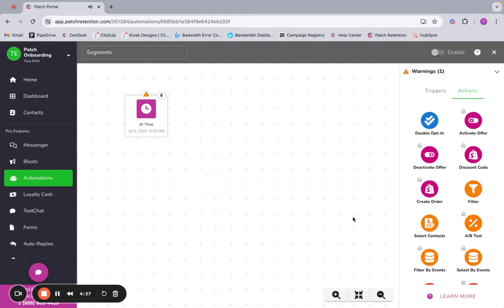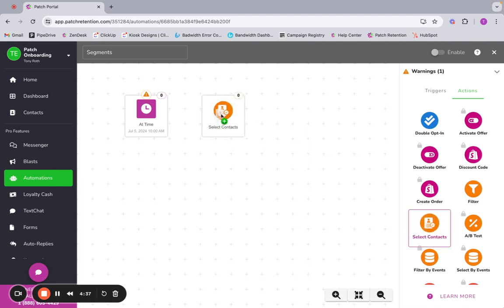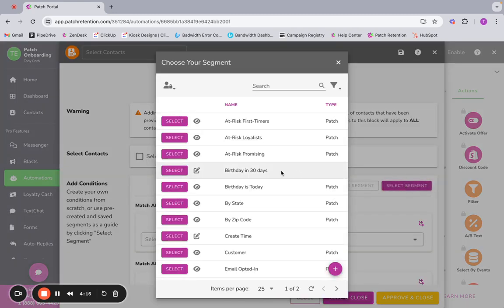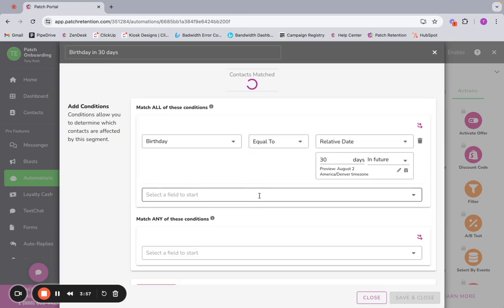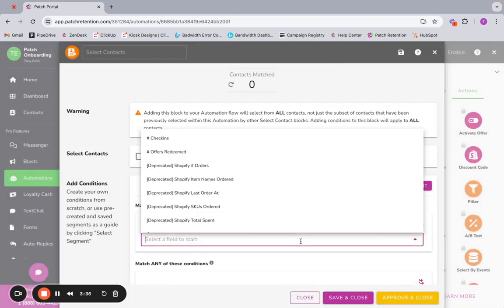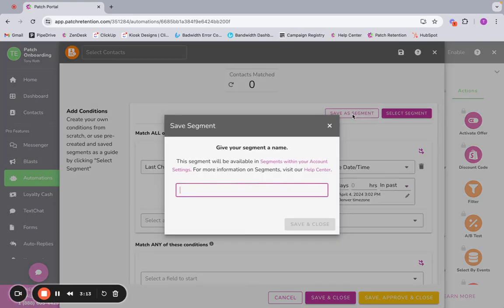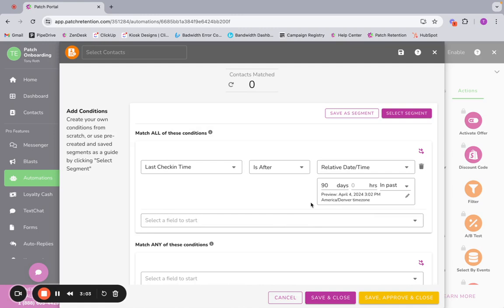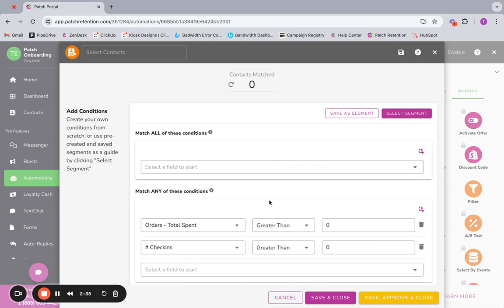How to use Patch Segments within your Automations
Learn how to use Patch Segments in Automations.

Patch Customer Retention has every customer retention tool you need under one login.